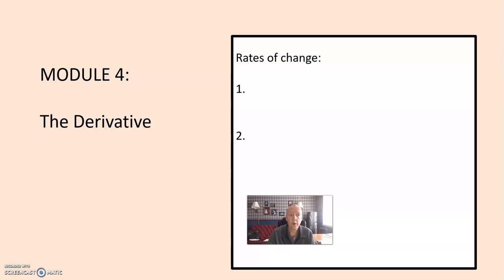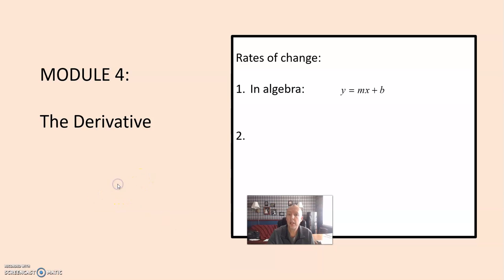Module 04 Video